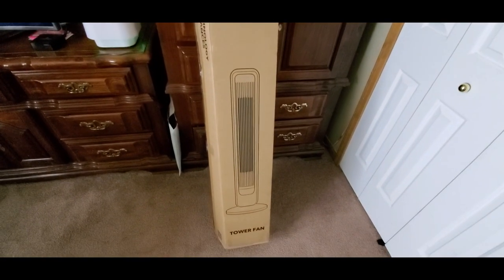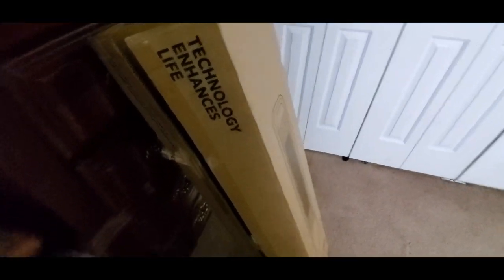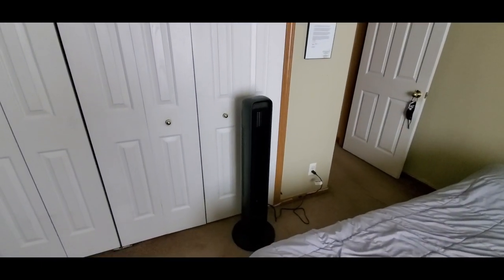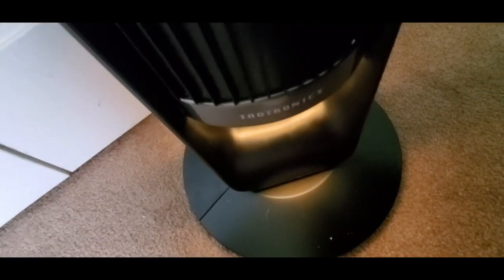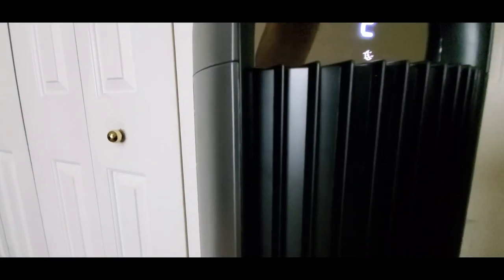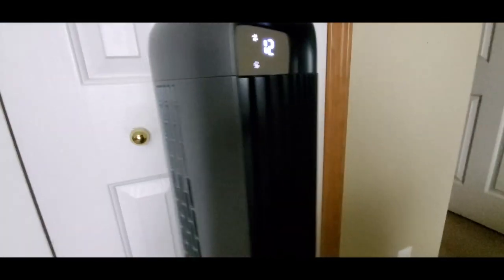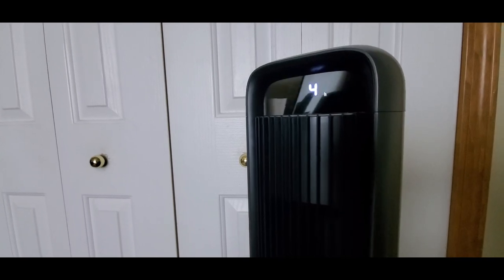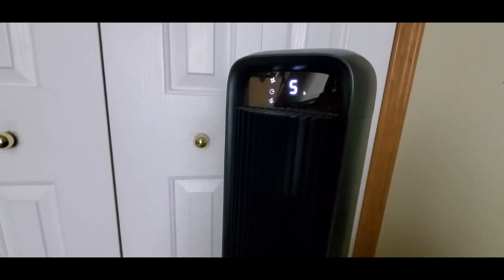THE BEST BLADELESS FAN TAOTRONICS 12in BLADELESS FAN ( EPISODE 3319 ) UNBOXING VIDEO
Tower Fan with 12 Speeds, Quiet Cooling Bladeless Fan with Remote

+++MORE GOODIES

30days free amazon music

2 FREE audible books Amazon Kindle

(MSTOUT2AC150)

10 dollars off YummyBazzaar